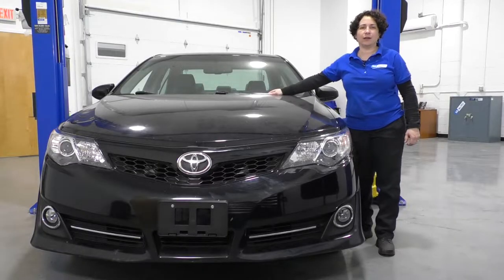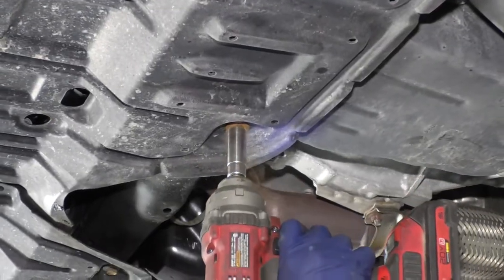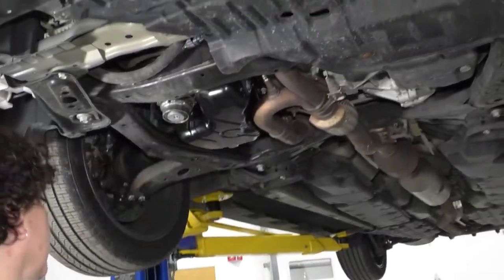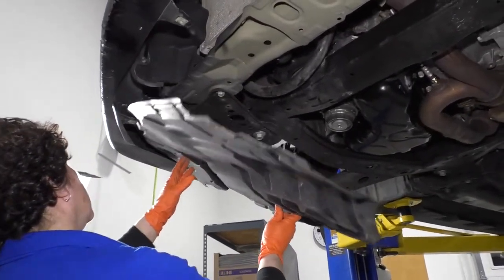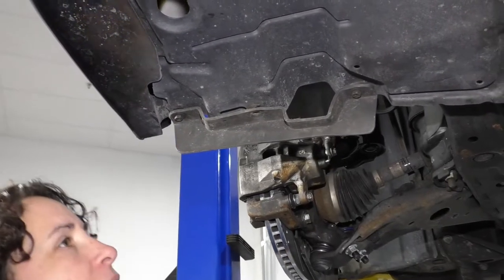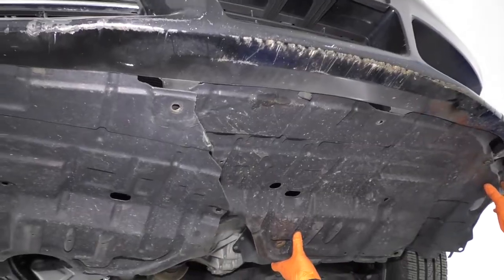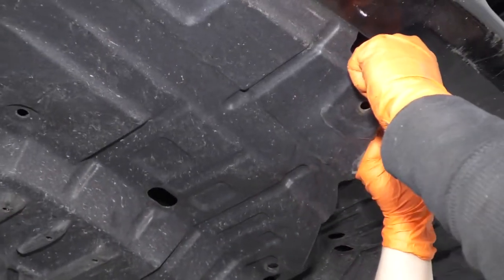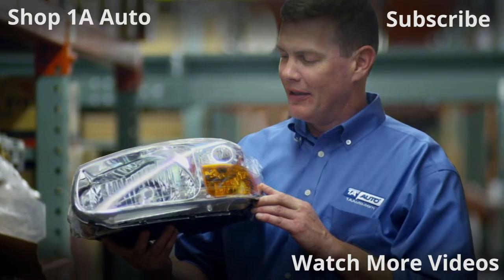How to Replace Splash Shields 11-17 Toyota Camry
1A Auto shows you how to remove or replace a damaged, scratched, or broken engine splash shield. The video is applicable to the 11, 12, 13, 14, 15, 16, 17 Toyota Camry